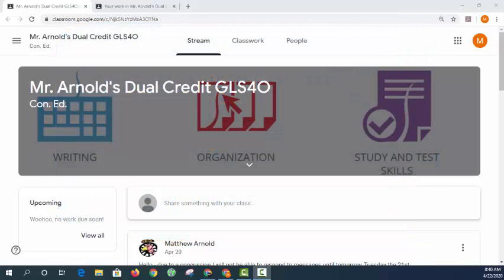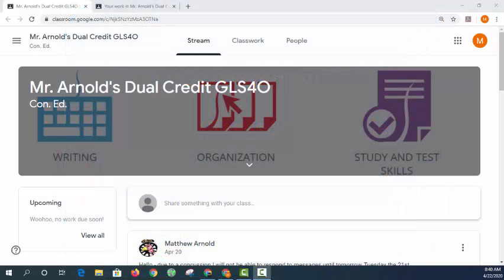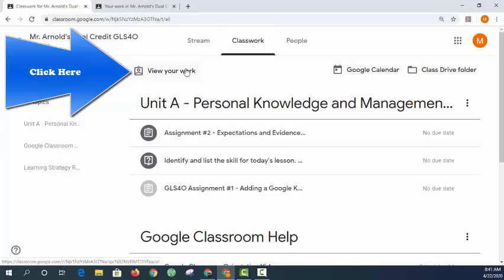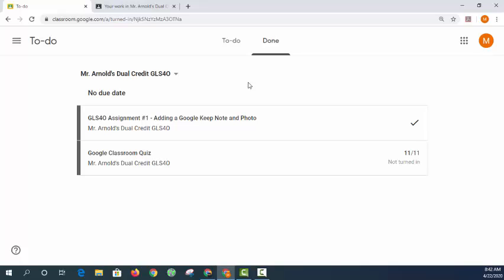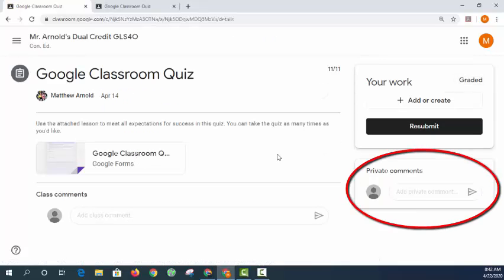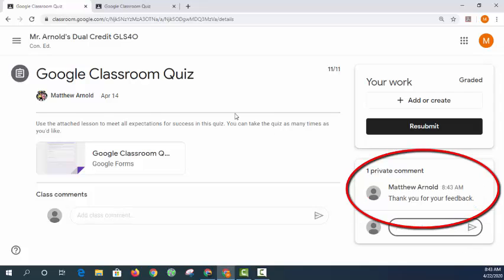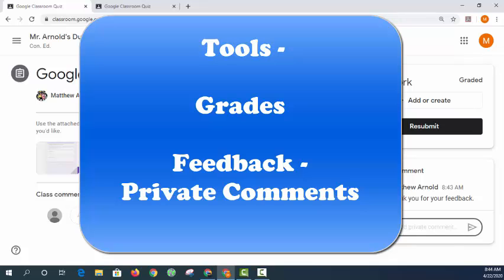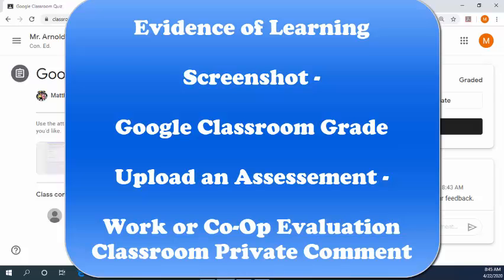GLS4O Assignment #3 - Effective Communication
Today's Skill is effective communication which must go two ways -
Listening and Responding.  The strategies are assessment and feedback. The tools you will use today are Grades and Private Comments in Classwork on Google Classroom.